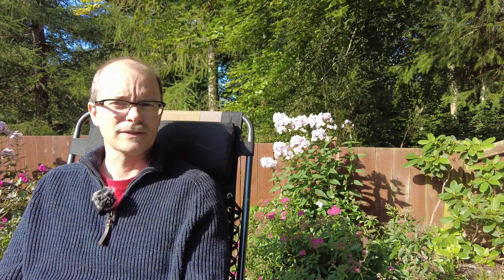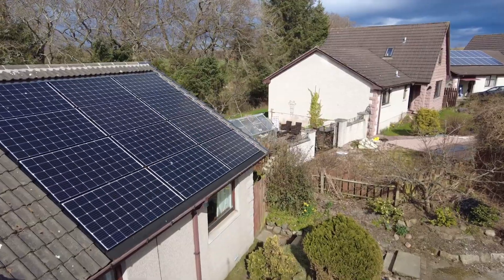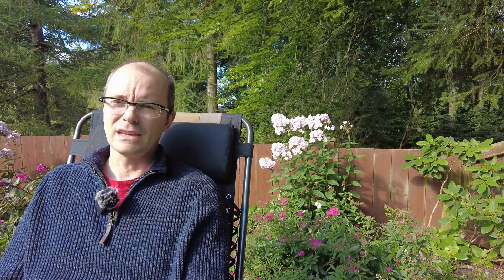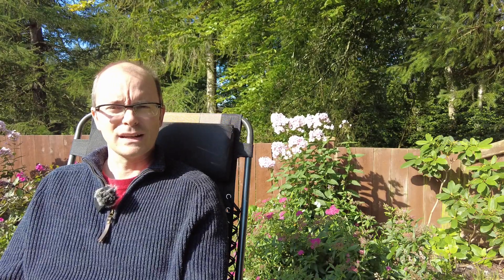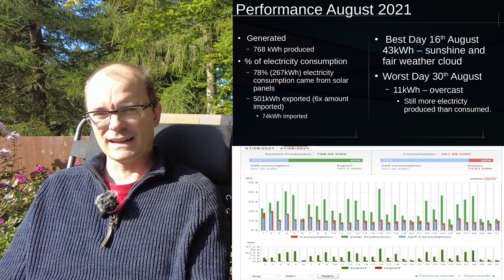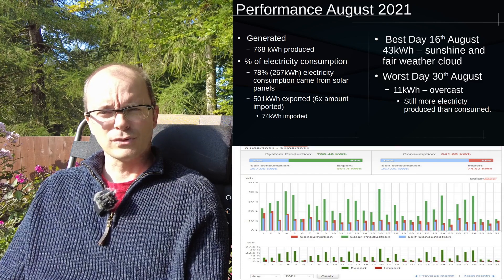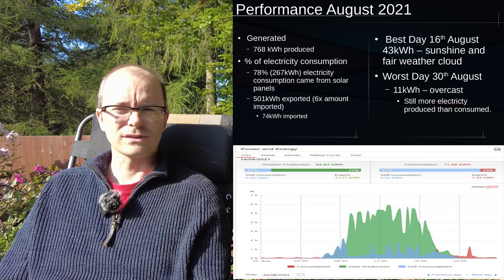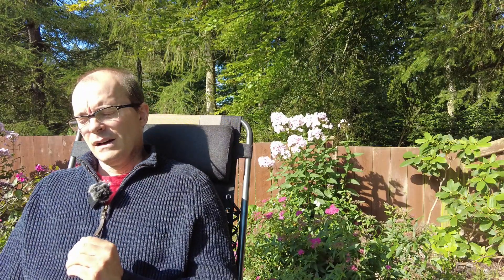Solar Panels and Octopus Agile. Can you make more money?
In addition to my regular update about August Solar Panel performance, I take a deeper dive into Octopus Agile Price performance.

I've aggregated the Agile Pricing for Northern Scotland since the beginning of the year, and I dissect the numbers, seeing where both threats and opportunities exist for solar panel owners.

This is an 8.9kw solar array in Aberdeenshire - Scotland, mounted flush with the roof tiles, connected to an 8kW SolarEdge inverter with a hot water controller.

share.octopus.energy/mauve-mule-854